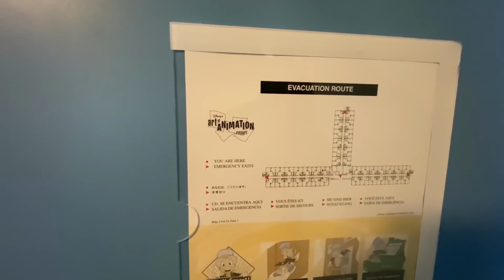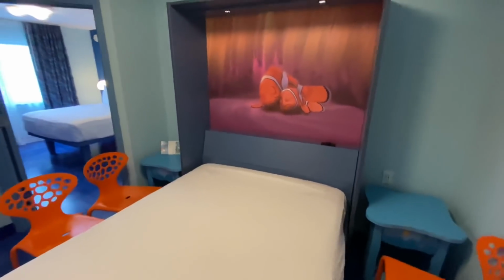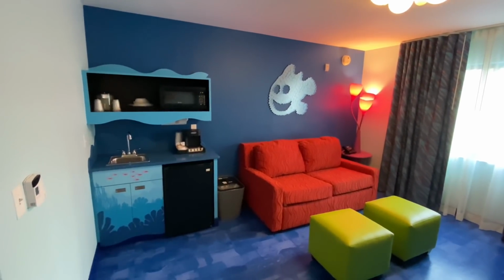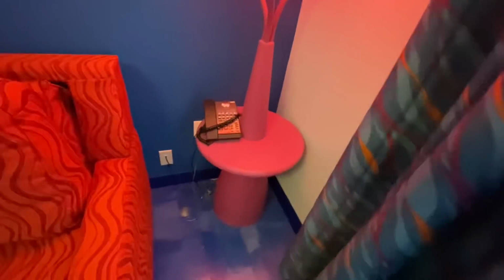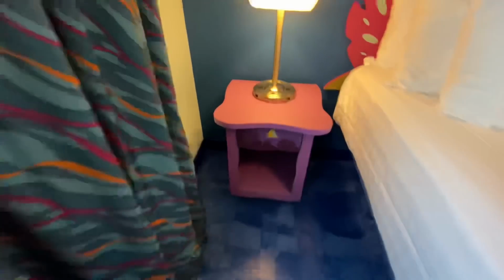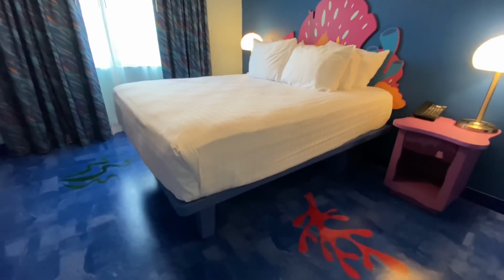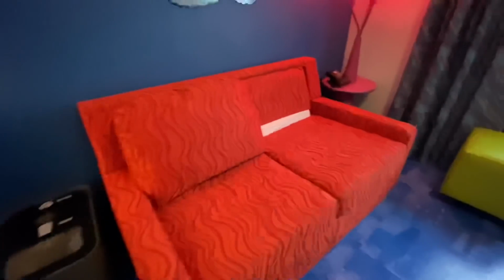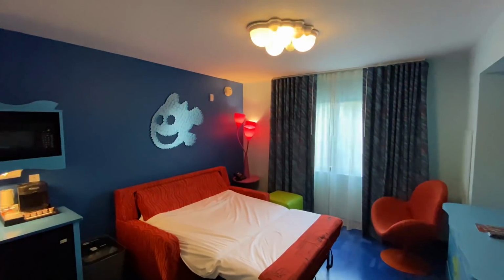Remodeled Finding Nemo Family Suite Room Tour - Disney’s Art of Animation Resort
Catch WDW News Tonight live every Thursday at 9pm EST right here on Youtube!